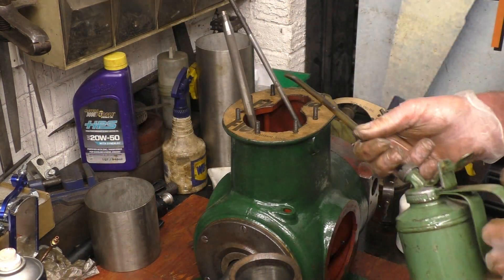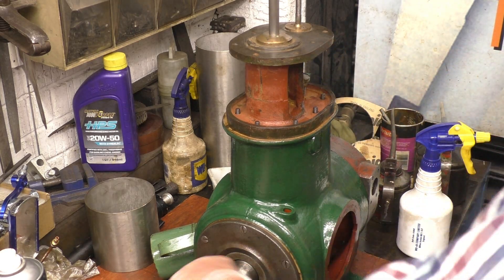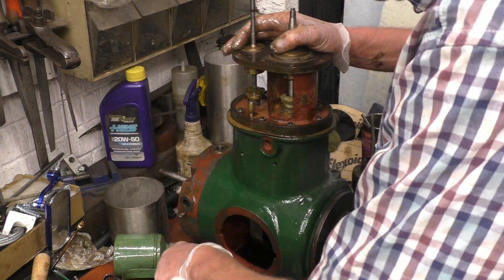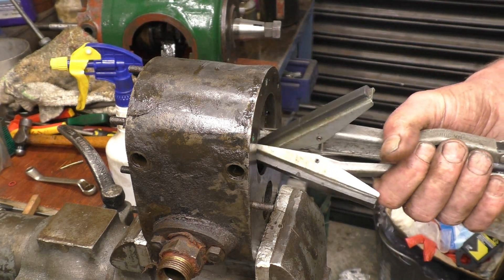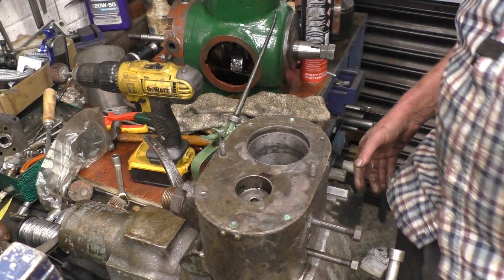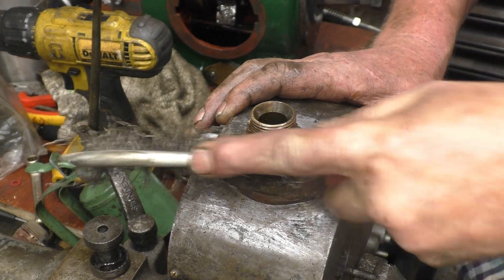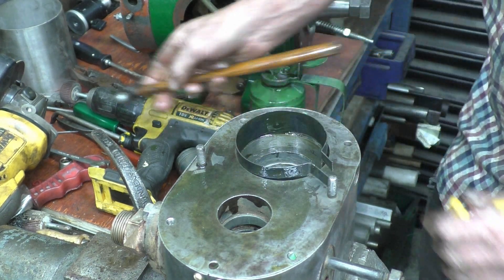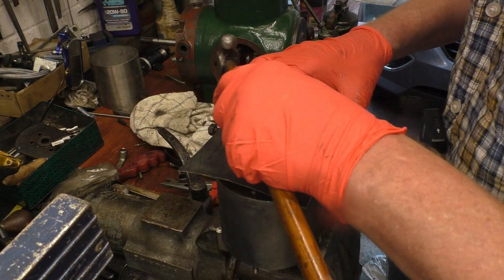Stuart Engine P10b Block & Piston